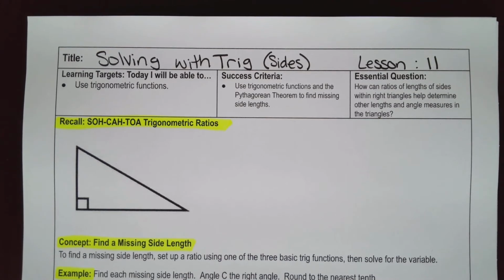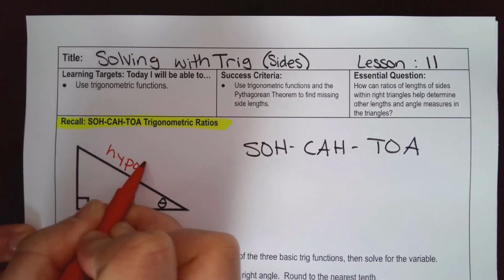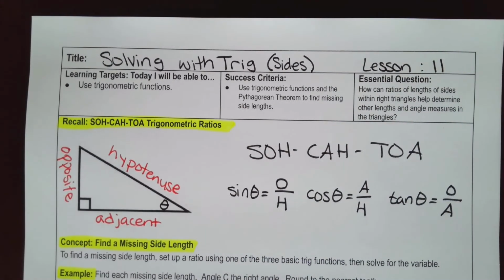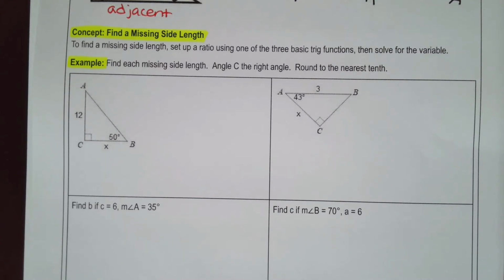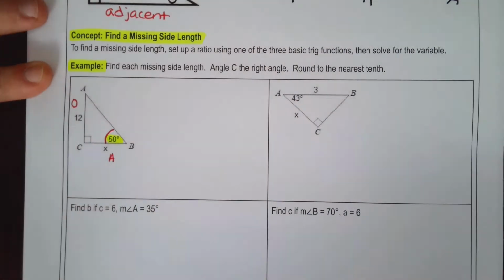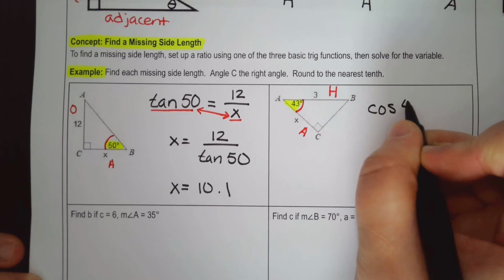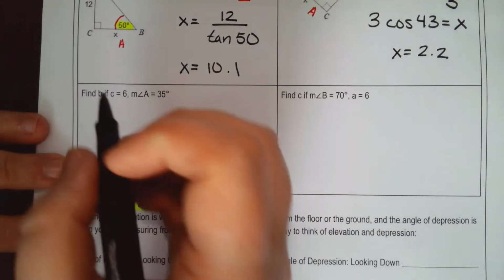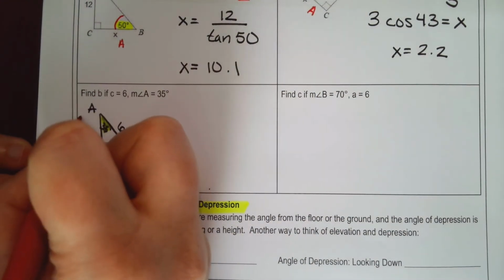Advanced SEM2 Lesson 11A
Solving with Trig (Sides) Page 1